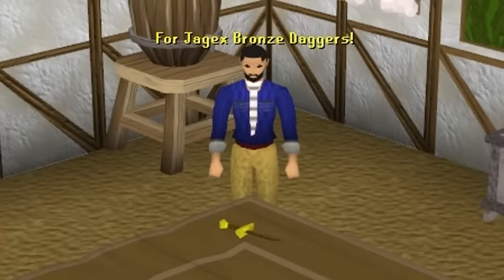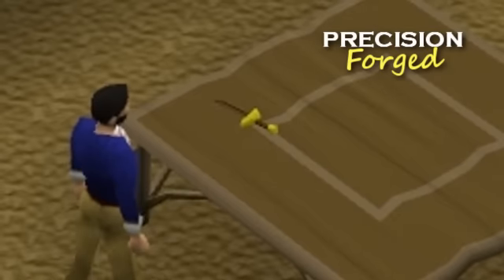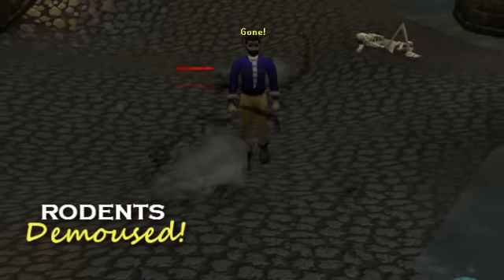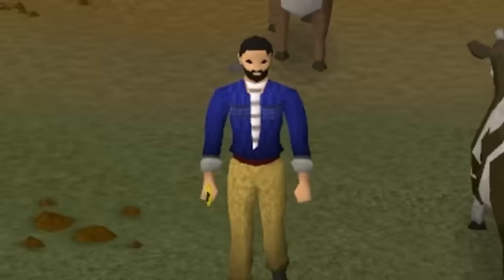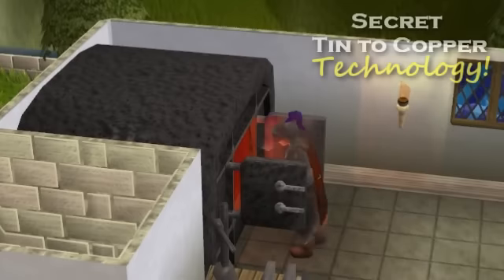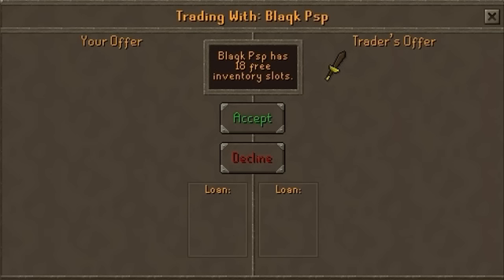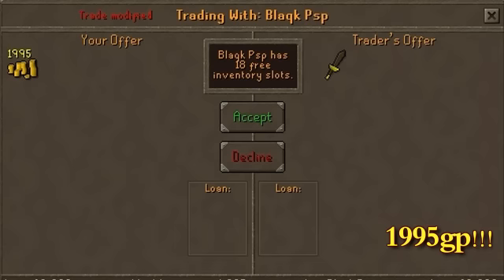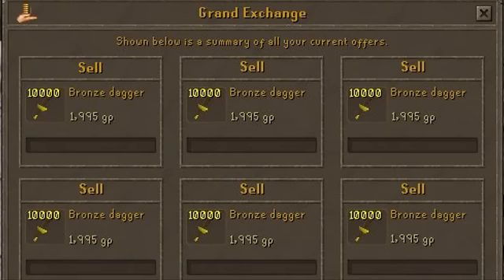Runescape Infomercial: The Amazing Jagex Bronze Dagger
With the unfortunate death of Billy Mays, I felt like finishing a project that I had considered making for awhile ... What would Runescape be like if we had our very own pitchmen selling less than stellar products? Millie Bays brings you ... Runescape Bronze Daggers!

If you have no idea who BIllie Mays is, check out one of his infomercials

Sorry for the voice ... I was trying to do my best Billy Mays impression, and it's hard to yell at a mic while whispering because people are sleeping. =D